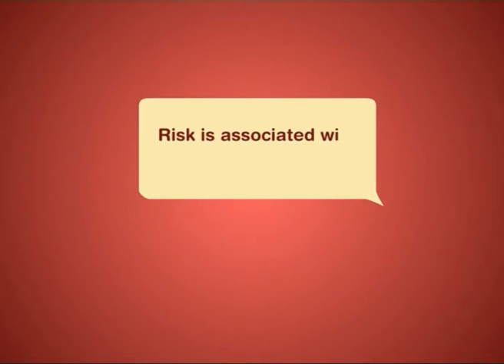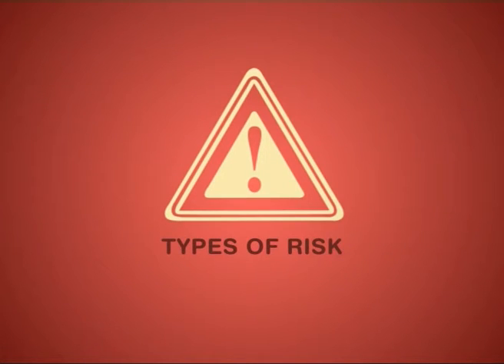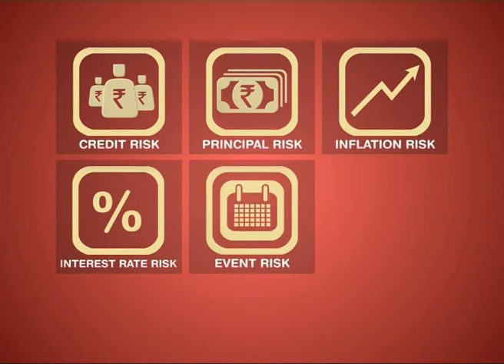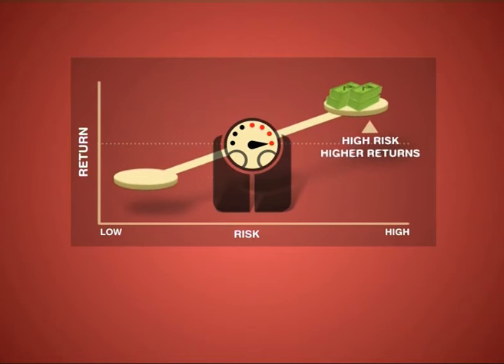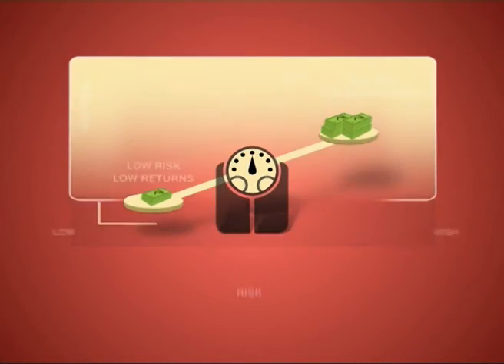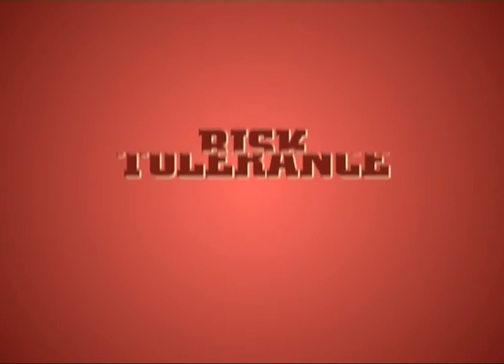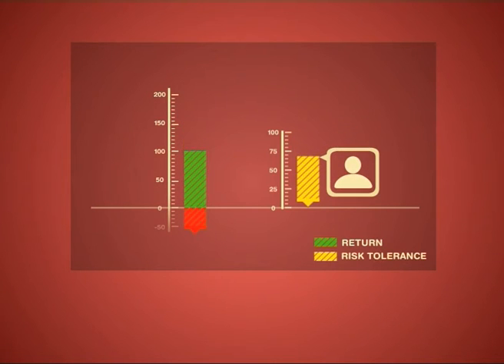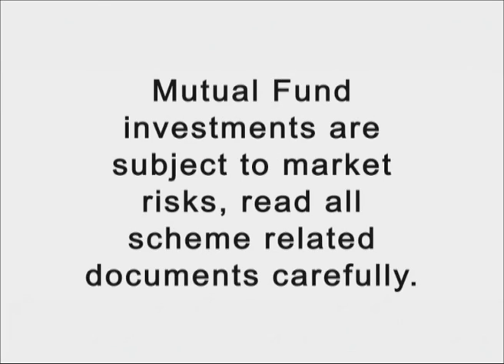What is Financial Risk and Risk Tolerance? - Term Buster - Franklin Templeton India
Learn what is financial risk and the types of risks that an investment is exposed to. Also learn how risk and returns are directly related to each other and how you should define risk tolerance for every investment.

What is risk in finance? Risk is the probability of an investment generating low or even negative returns. So, what is risk tolerance? It is the willingness of an investor to lose money upto an extent on an investment.
There are many types of risk such as credit risk, principal risk and inflation risk.

Watch our “Term Busters” series and de-complicate investments.

You can also write to us with your feedback  View more such videos in the playlist Franklin Templeton Academy Invest in Mutual Funds with Franklin Templeton.